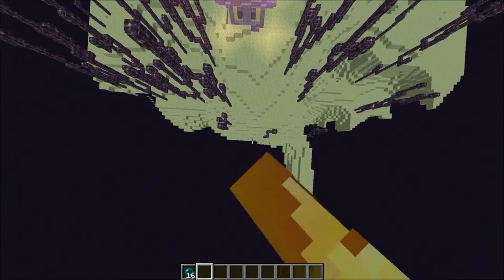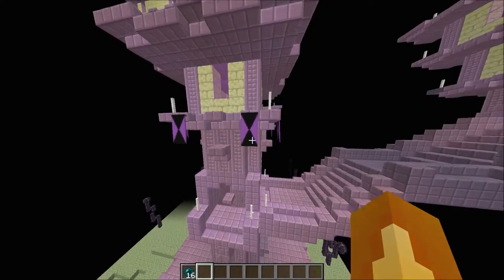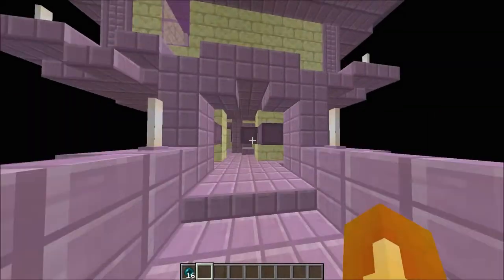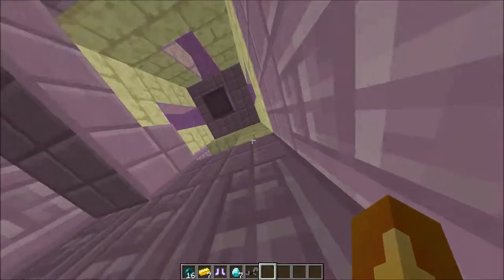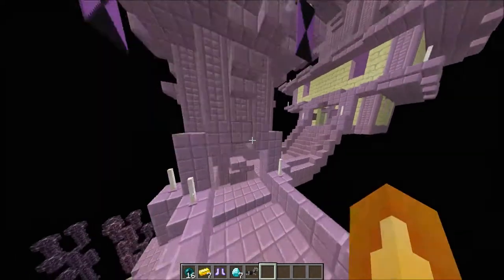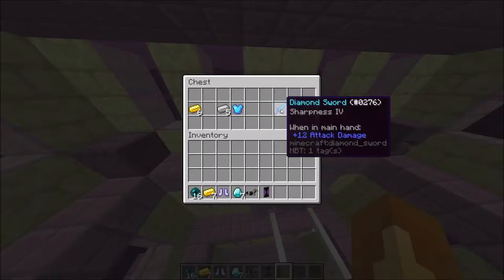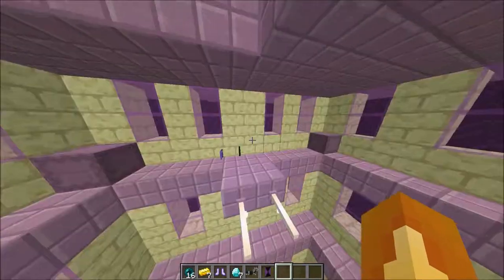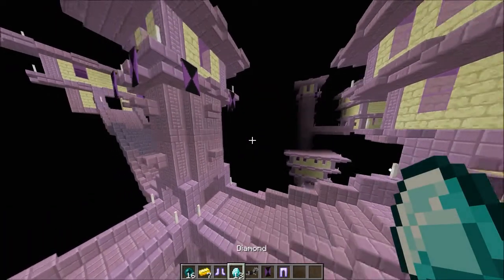I WAS WRONG: 1.9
Sorry I could not find one earlier